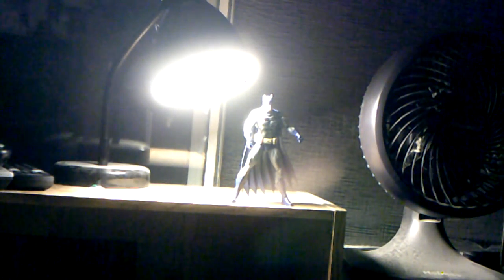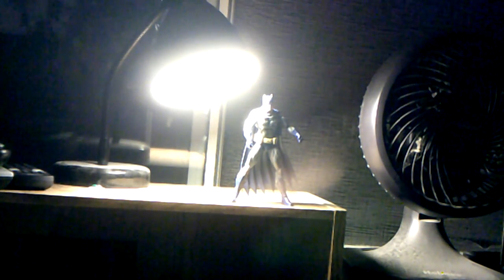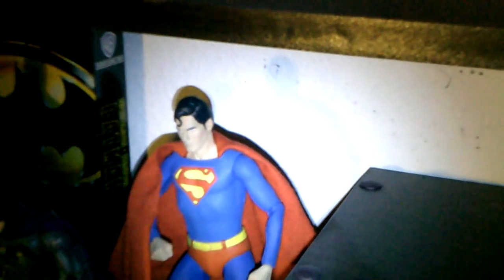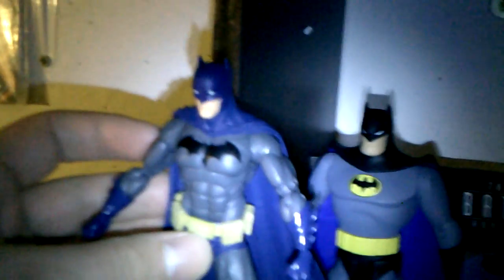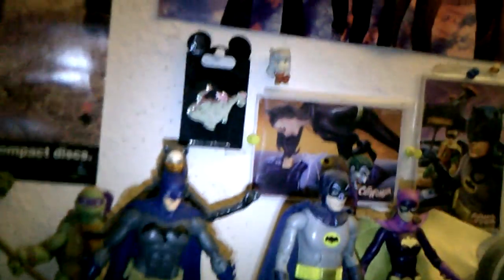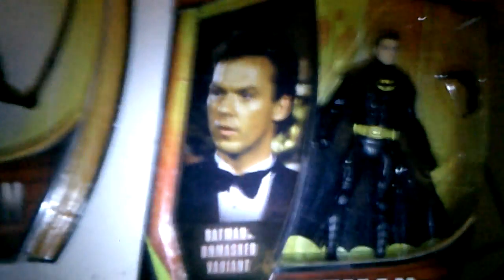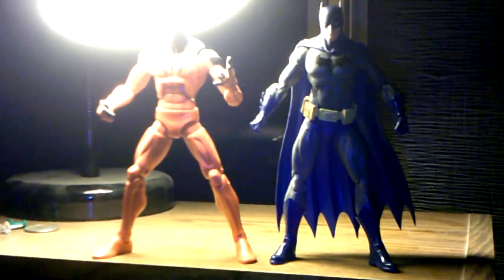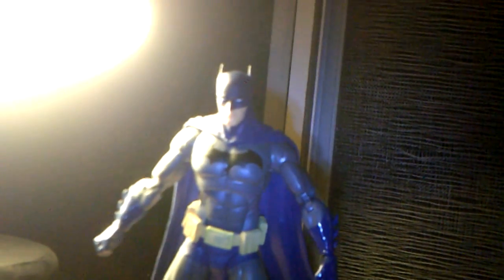Dc Collectibles Icons Batman Last Rites Action FIgure Review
my review of the Dc Collectibles Icons Batman Last Rites Action FIgure